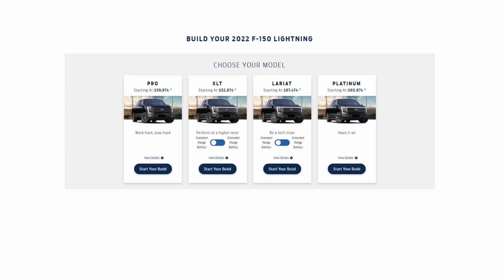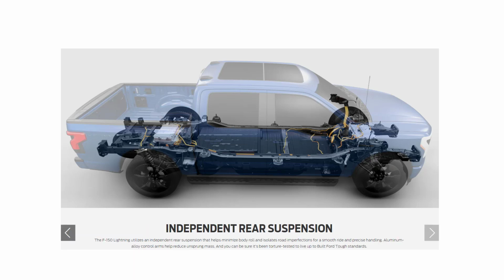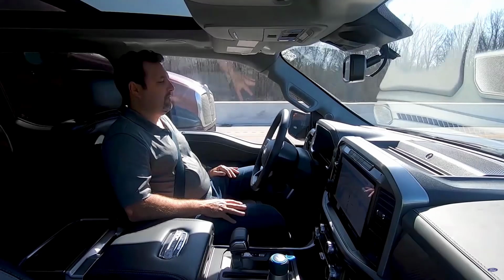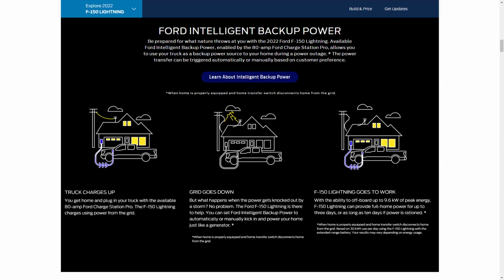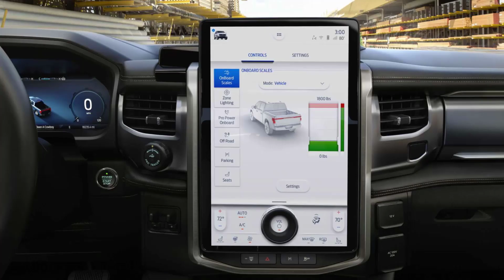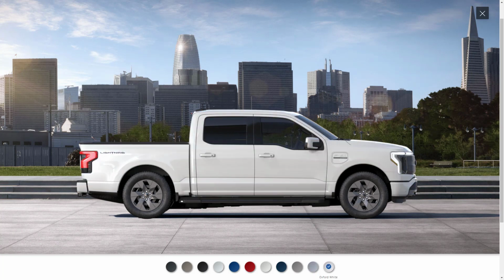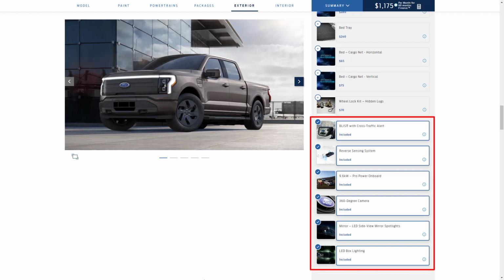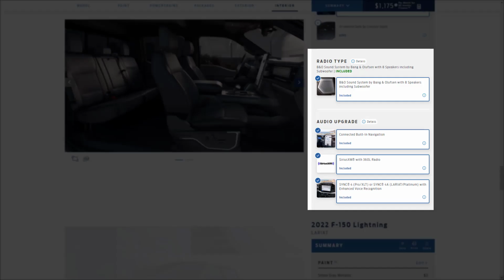2022 Ford F-150 Lightning Build and Price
2022 Ford F-150 Lightning Build and Price: I use the Ford Configurator to build and price a Ford F150 Lightning Lariat with the standard range battery.

CHAPTERS

Intro 0:00
Configurator 0:40
Overview 0:56
Electric Motors and Drivetrain 1:21
Interior 2:44
Tech 3:23
BlueCruise 3:31
Charging 4:16
Towing and Hauling 5:58
Trim Levels 7:23
Model Highlights 7:49
Build and Price 8:16
Exterior Colors 8:34
Powertrains 8:59
510A Equipment Package 9:19
Packages 9:51
Exterior 10:07
Interior 10:58
Summary 12:30
End 12:38

🚘 CarSpecsAndTrims.com
FREE Trim Level Checklist:

🚗 AutoConsultingNW.com
FREE Report: 5 Tips to Maximize Your Car’s Resale Value:

– Frank